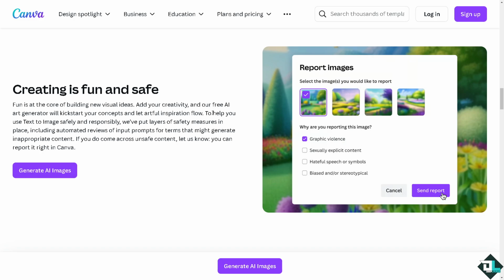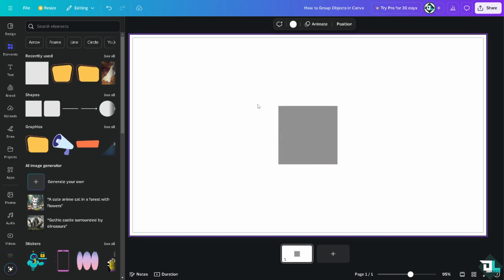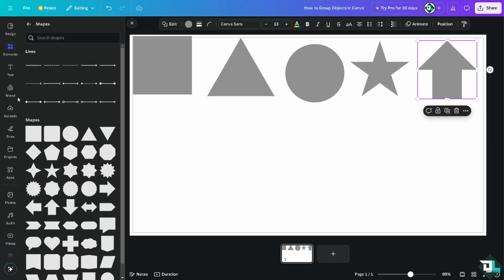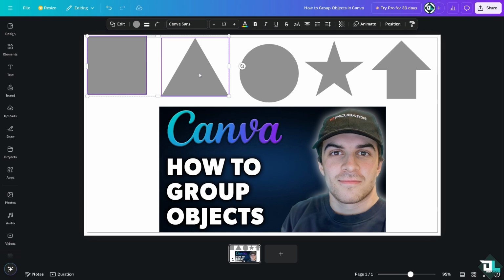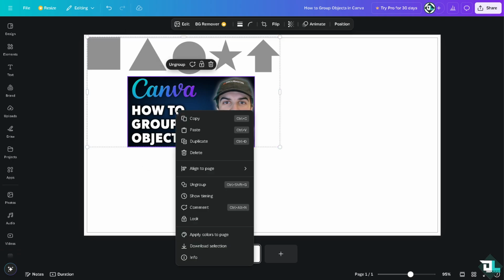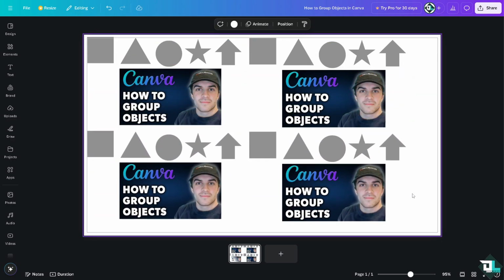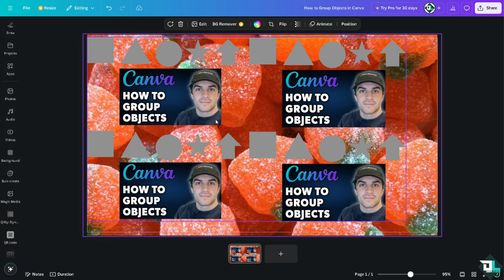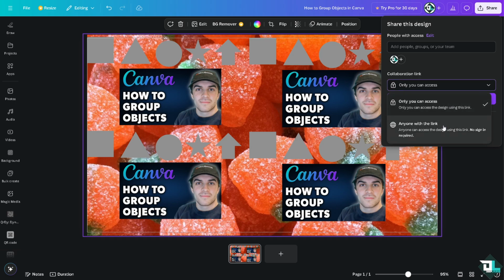How to Group Objects in Canva (Full 2024 Guide)